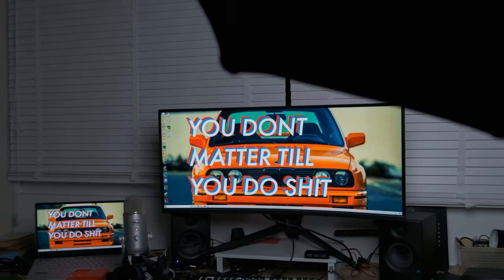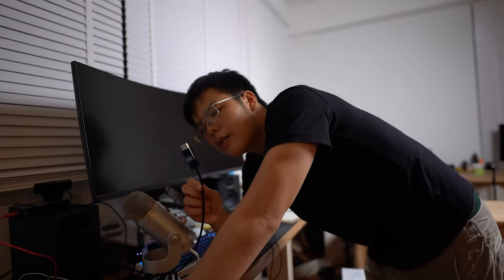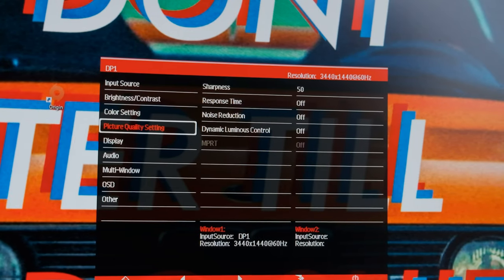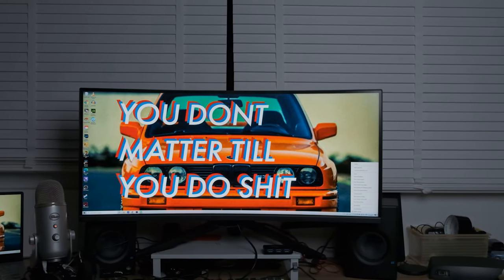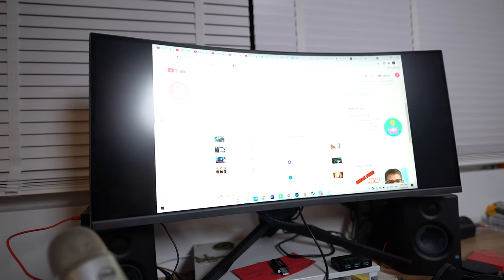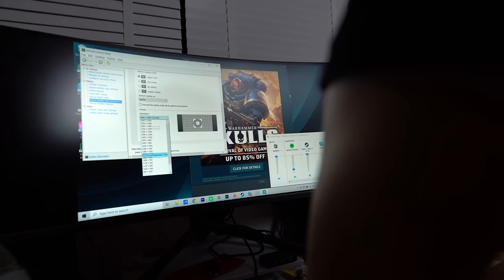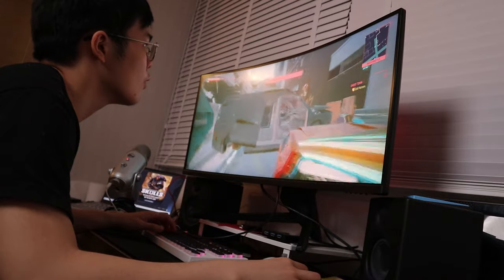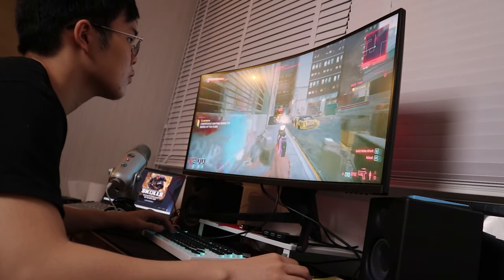I like em WIDE and CURVY - SuperSolid Displays XG340R Ultimate Review!